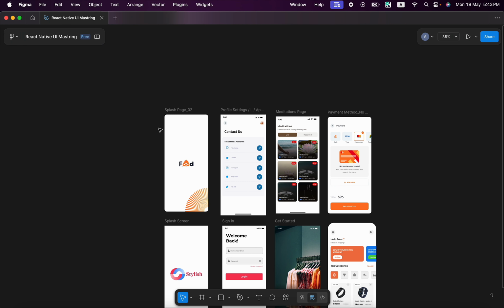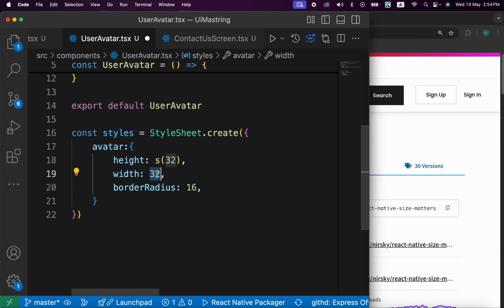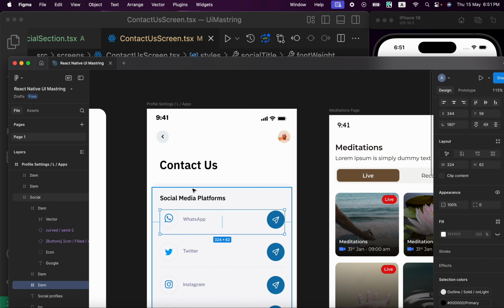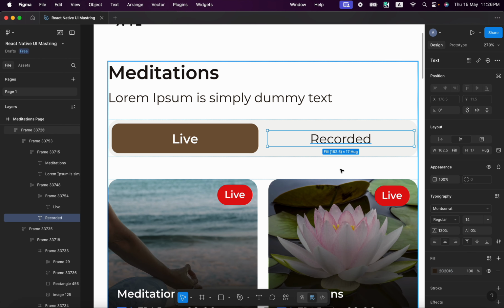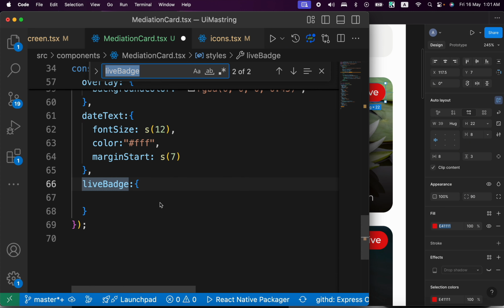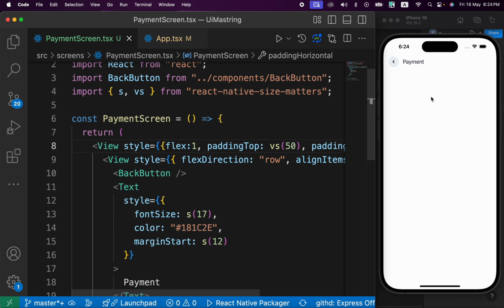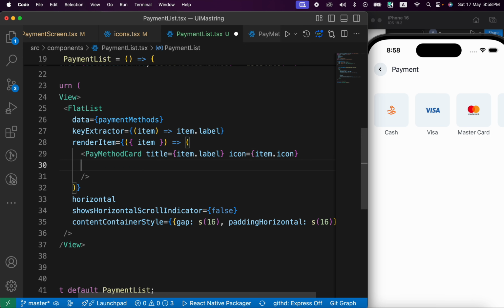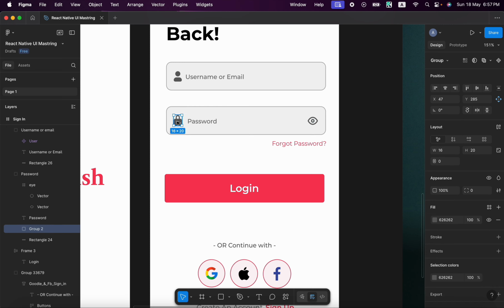Master UI Design in Just 2 Hours! (Figma to React Native)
⏱️ Timestamps:
00:00:00 - Intro
00:00:45 - Figma
00:03:41 - PNG vs SVG
00:10:06 - Intro Screen
00:14:09 - User Avatar
00:20:20 - Header Component
00:25:32 - Social Section
00:37:02 - Social Container
00:42:04 - Finish Contact Us Screen
00:51:57 - Home Screen Header
00:56:18 - Top Tabs
01:08:04 - Card Component with Dark Overlay
01:20:39 - FlatList with 2 Rows
01:29:46 - FlatList with Props
01:34:50 - Payment Screen Header
01:39:02 - Payment Method
01:43:55 - Payment Method Selected
01:51:55 - Payment List
02:00:46 - Bank Card Box
02:06:43 - Add Button
02:10:11 - Animations
02:14:47 - Task Time

Unlock the secrets of professional UI design in just 2 hours! In this comprehensive walkthrough, we’ll take you from Figma mockups to a fully functional React Native UI, covering everything from avatars to animations.

Perfect for developers, designers, or anyone looking to master UI design in a practical, real-world setting.

💡 What You’ll Learn:
UI structure from Figma to app
SVG vs PNG: What to use & when
Building reusable components
Animating UI elements
Creating clean, responsive layouts
Tips for mastering design flow in real projects

2025